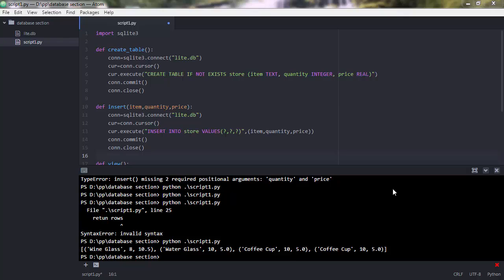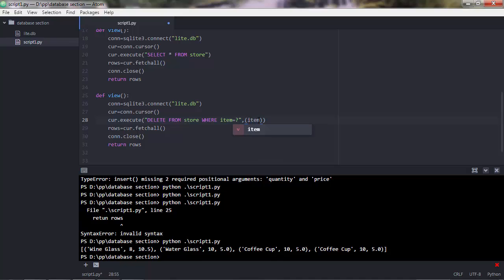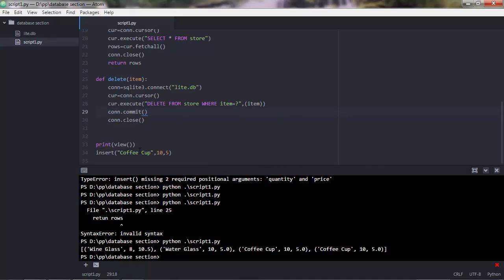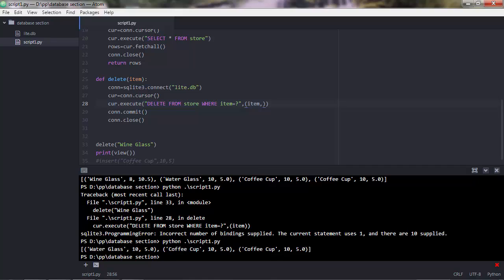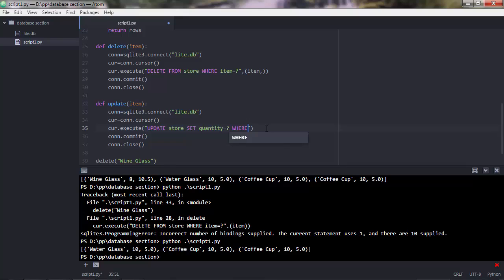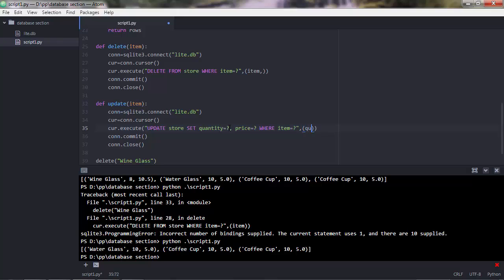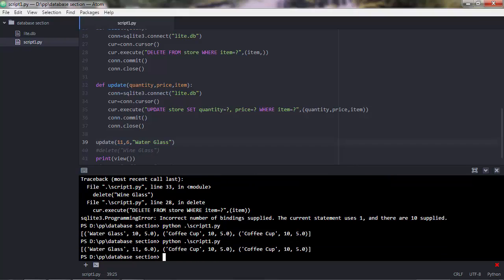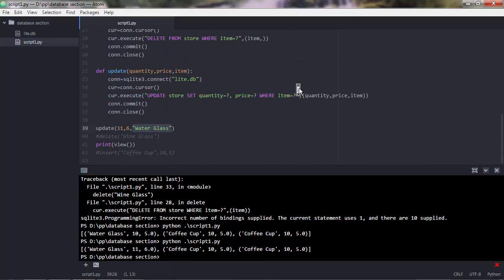144 Selecting Inserting Deleting and Updating SQLite Records